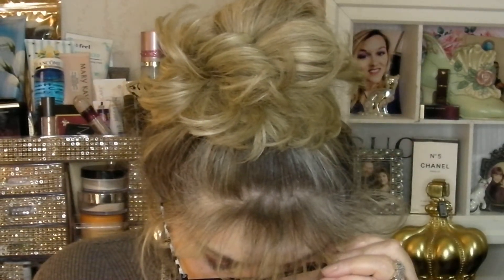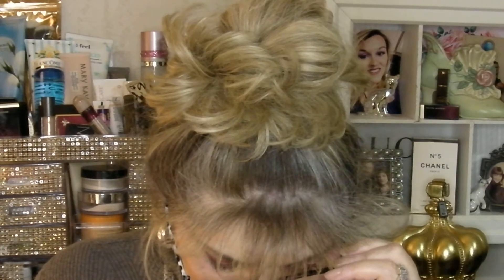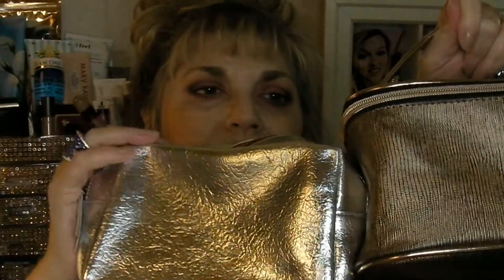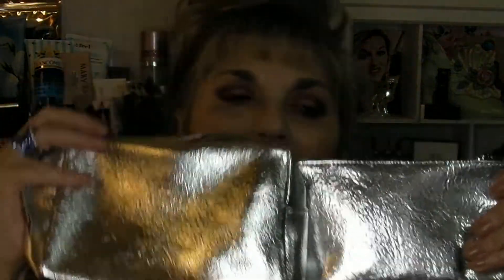Ipsy Glam Bag Plus December 2019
Ipsy is a $12 a month subscription box. You receive 4-5 sample size products with sometimes full size products. Ipsy Glam Bag Plus is $25 and you get 5 full size items and your bag is always valued at $120 or more and Ipsy Glam Bag Ultimate is $50 and you receive 8 full size and 4 sample plus items.
you can send products for review to:
Gina Stanley
641 Jake Street